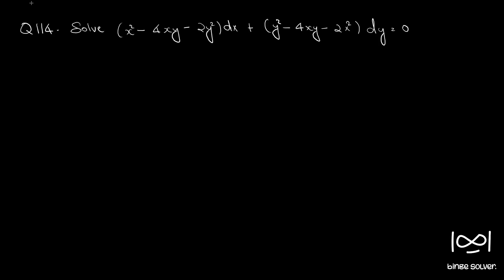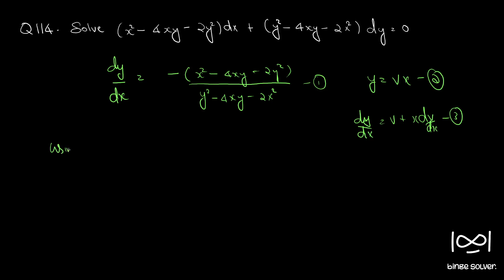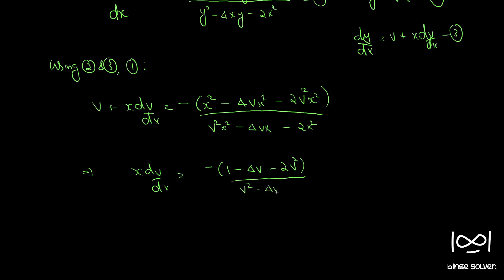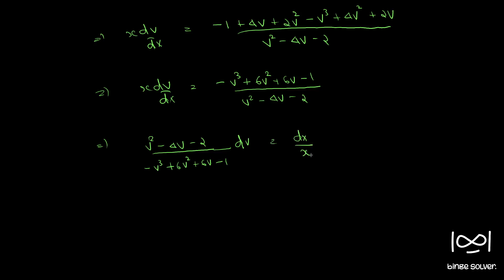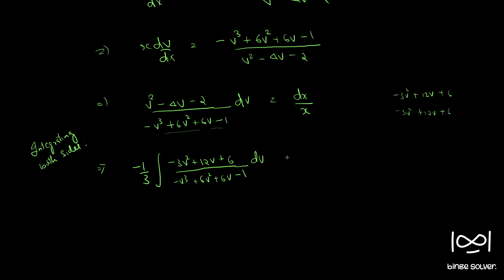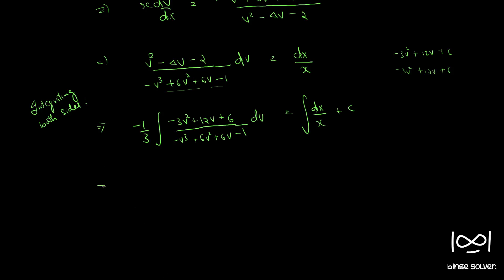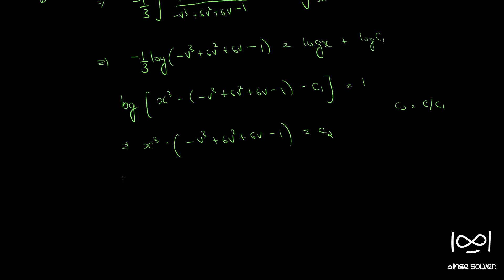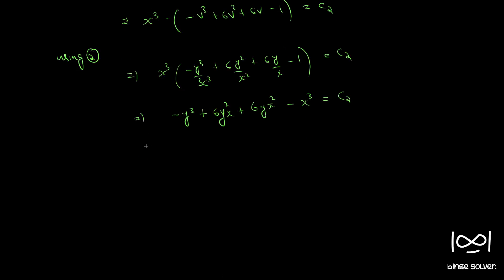Q114 Solve (x^2 - 4xy - 2y^2)dx +(y^2 - 4xy - 2x^2)dy = 0